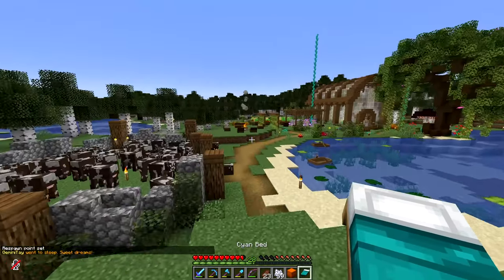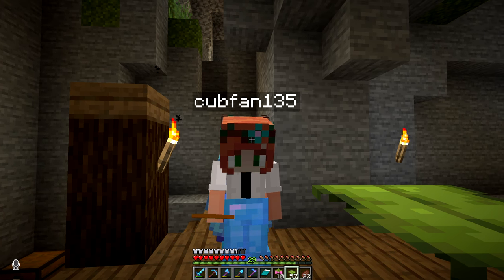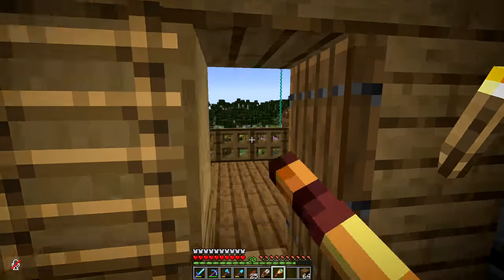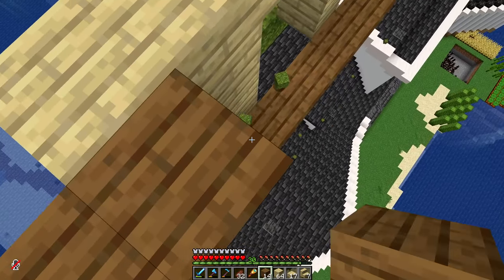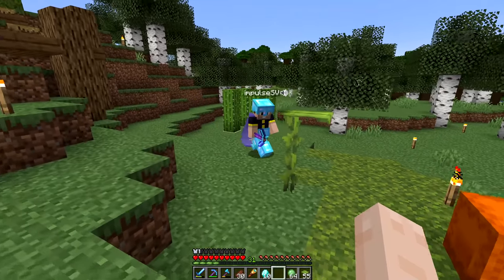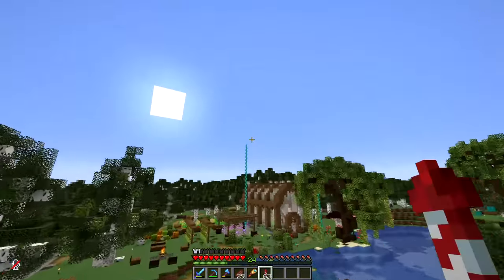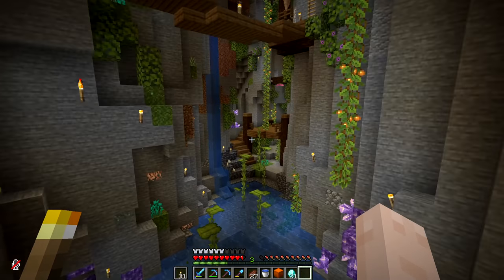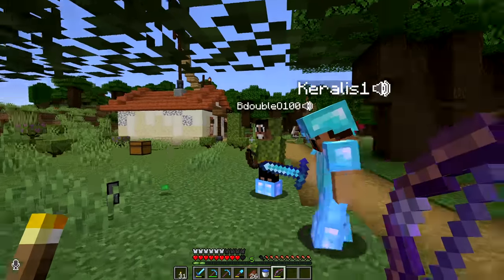Hermitcraft 8: Dripleaf Parkour & My FIRST Prank | Episode 3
Hermitcraft season 8, episode 3! In this video I discover dripleaf from a trader, I use this to create a game for the hermits so they can also have dripleaf. The hermits that don't enjoy parkour come to buy the dripleaf off me instead, and we make lots of diamonds from this. I also complete my very first prank, and spend some time chatting with bdoubleO100 and keralis.

Optifine 1.17